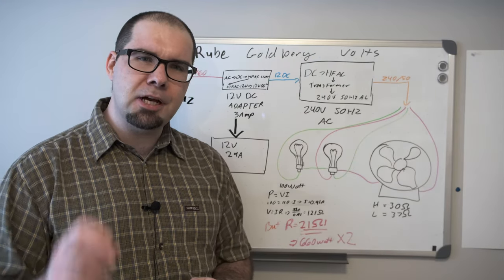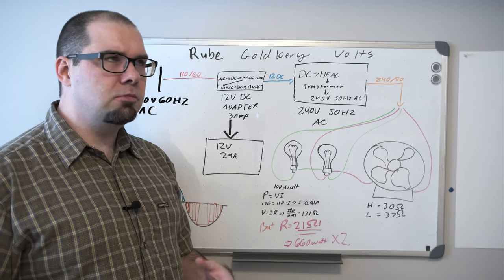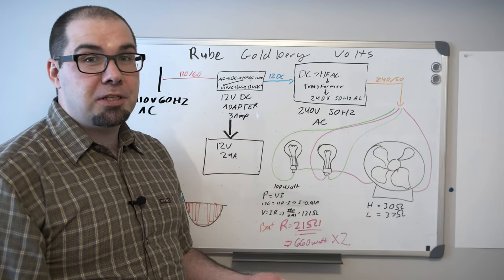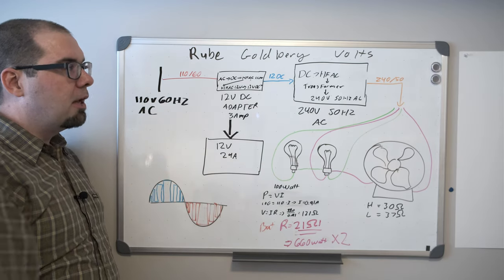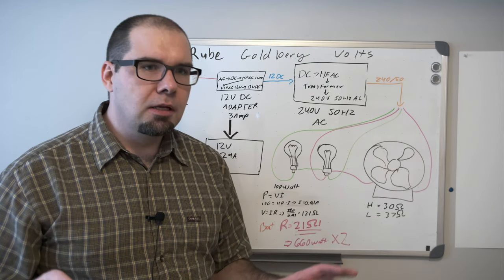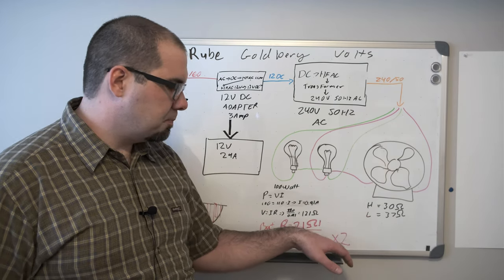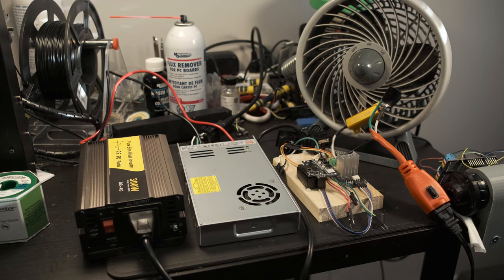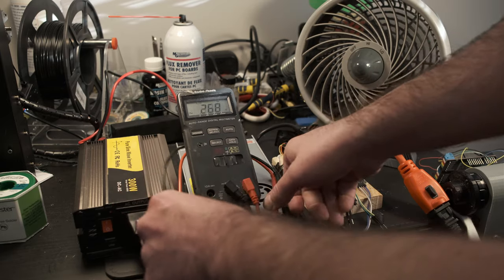Testing 240v AND 50hz in North America for Maelstrom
After the initial landing page the pre-order requests were clearly indicating the EU and AUS were very important. This affected the design of the Maelstrom controller. However testing that in North America has been way harder than I ever expected and could have been much more costly

for the Canadian Beta and Pre-order signup
for all other inquires and the Blog